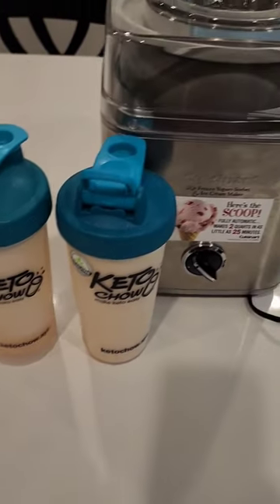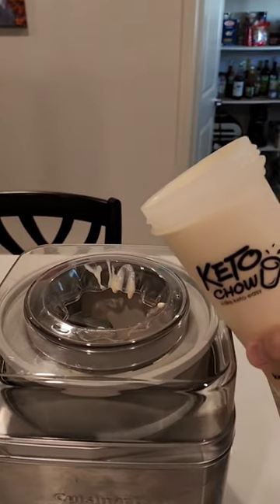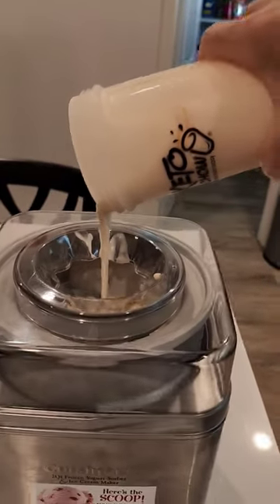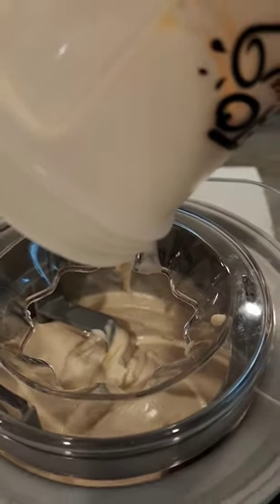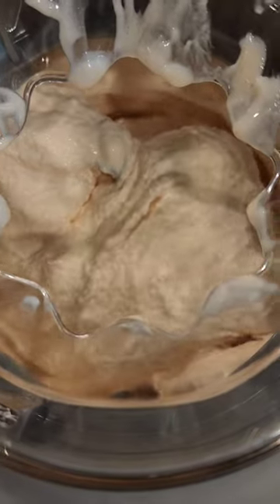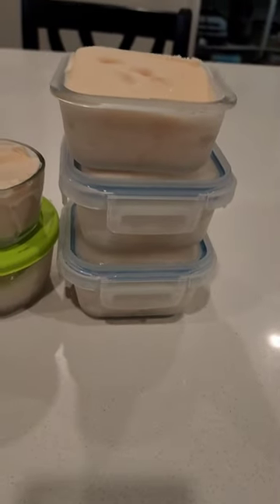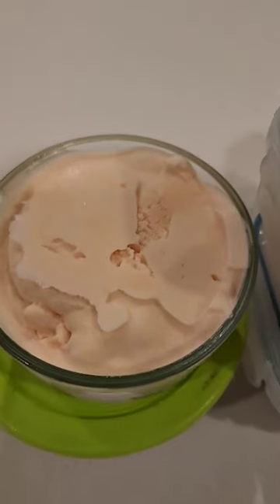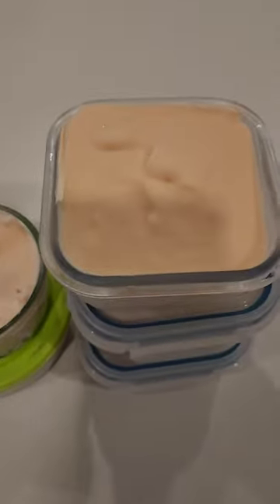Keto Chow Ice Cream